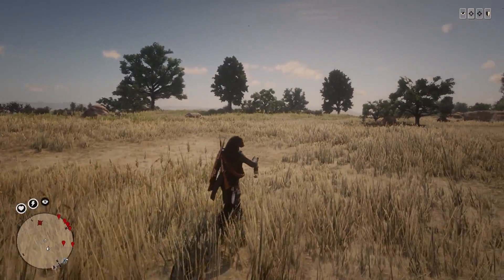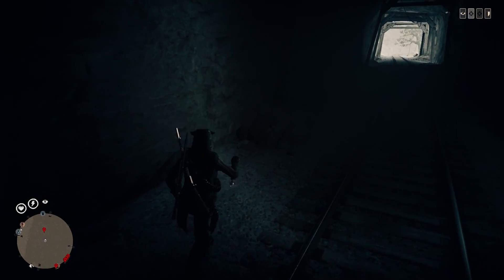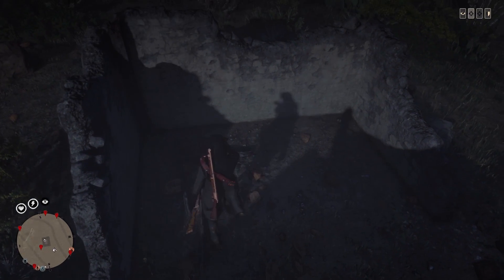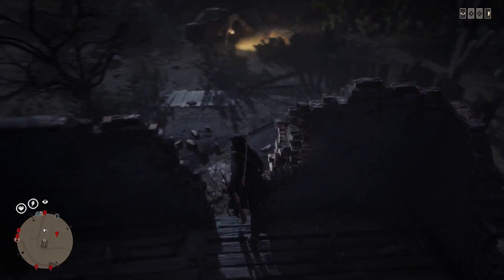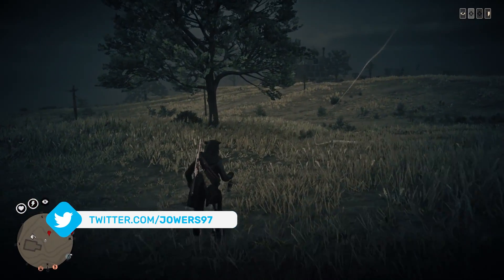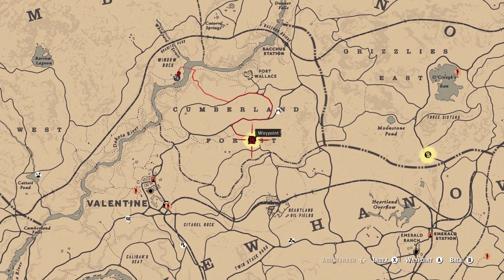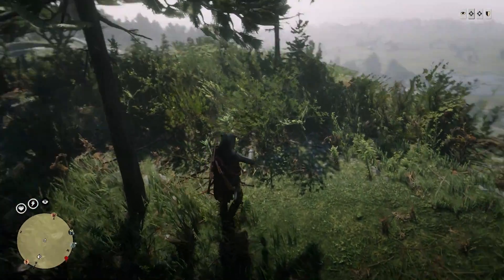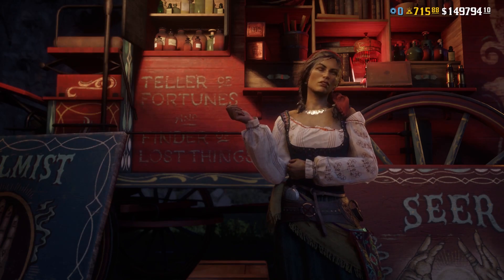Is The Collector Map Worth It After Red Dead Online Naturalist Update?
Using the collector map in Red Dead Online was the number 1 way to make money. Everyday players would collect the coin, ring and earring set and that would give them $1200 in RDO. We always knew Rockstar Games didn't like this, that's why the changed the collector during the Red Dead Online Moonshine Update but this didn't stop the collector map. Now with the latest Red Dead Online Naturalist update, Rockstar Games have tried again to stop players using the collector map to make money, so the question is, is it worth using the collector map after the latest Red Dead Online Update to make money in RDR2 Online?